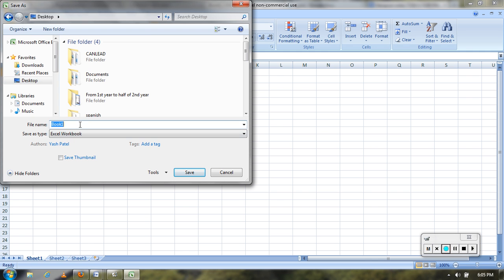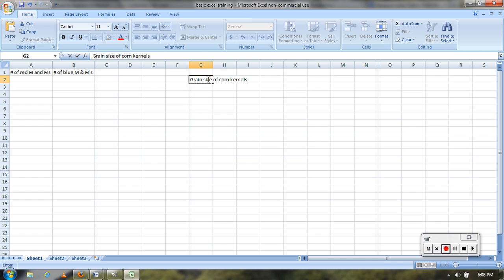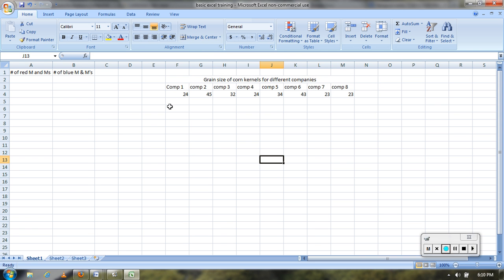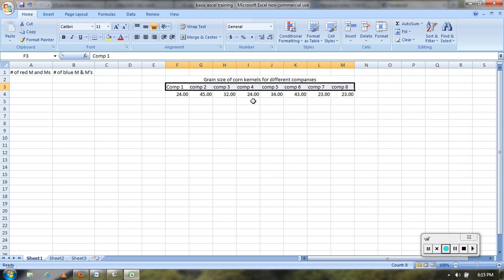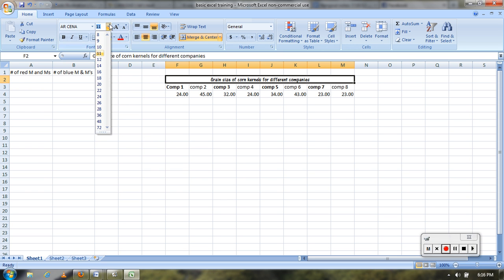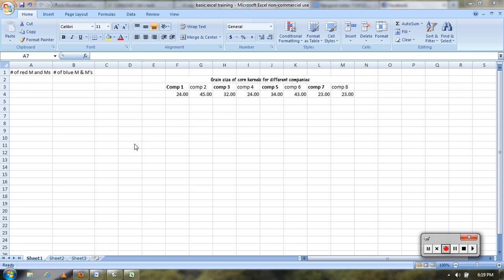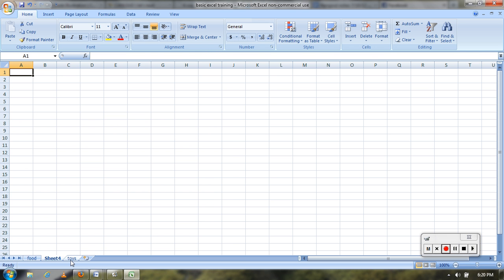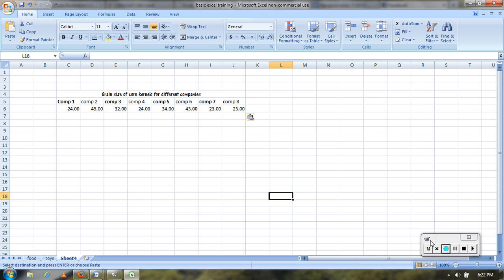basic excel video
Contents:
Opening and saving Excel docs (0 - 0:37)
Adding and formatting titles (0:37 - 1:36)
Merging and centering titles (1:37 - 3:07)
Formatting cells for numbers (3:08 - 4:07)
Formatting cells for type/text/labels (4:07 - 5:45)
Inserting rows and columns (5:46 - 6:51)
Formatting sheets (6:52 - 8:40)
Copy and paste function (8:41 - end)